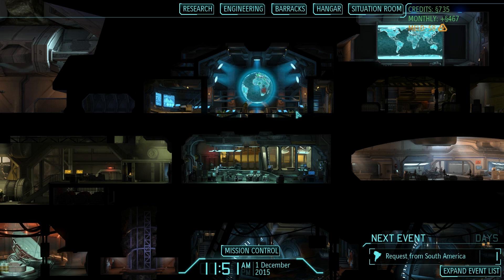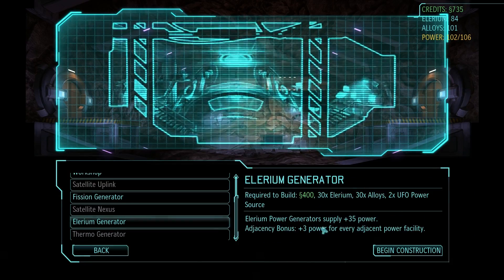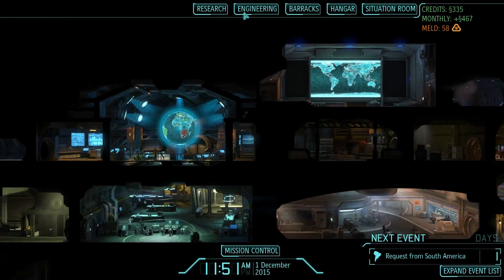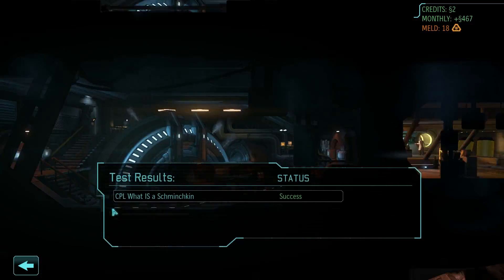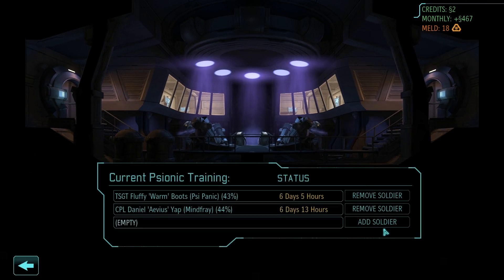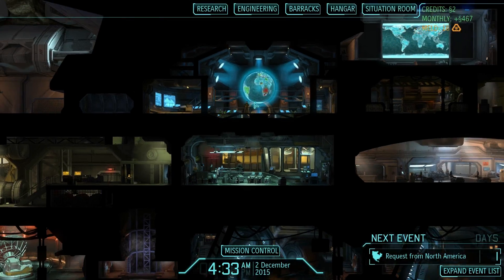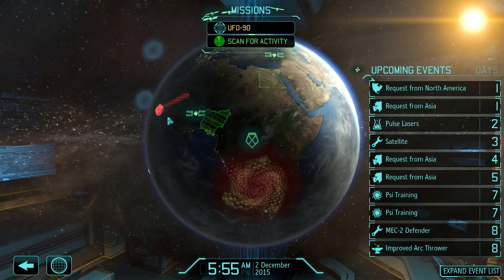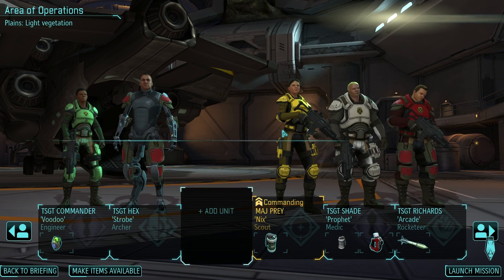88. Let's Play XCOM: Long War - Boon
We go on a spending spree and get a surprising boon from the aliens, thanks aliens :)